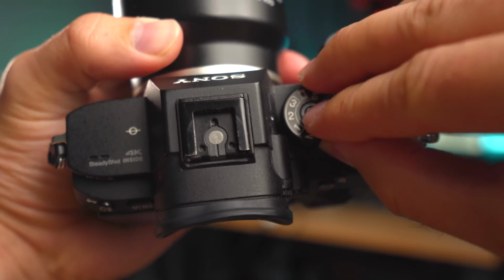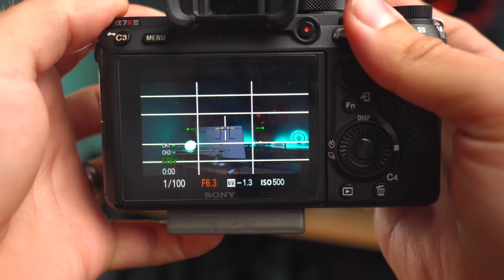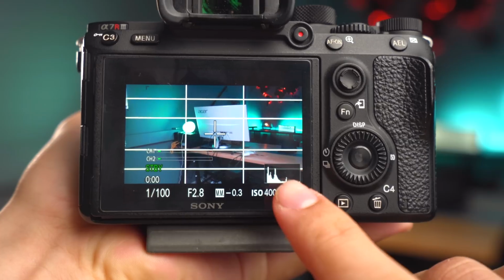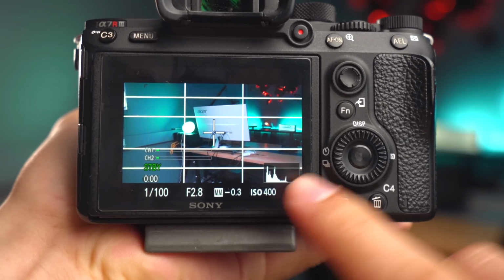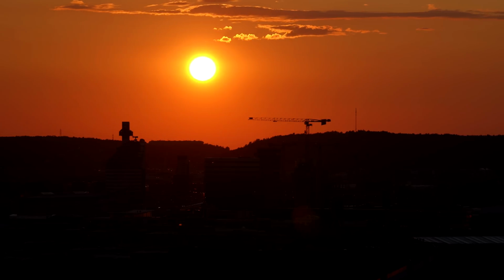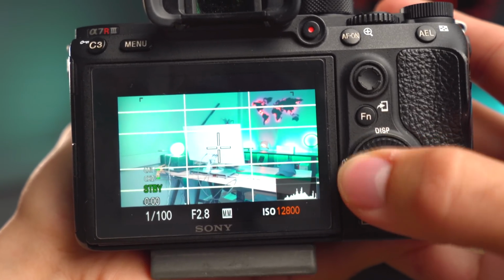Camera settings for cinematic video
In this video we talk about Camera settings for cinematic video!

There's a bunch of different things you can do and i share all the settings i use here below

MY EDITING ESSENTIALS
2 MONTHS OF FREE MUSIC

DESK GEAR
MY MONITOR
MACBOOK STAND
NAS STORAGE

Gamma: S-Log2
Black Gamma: Wide, -5
Knee: Auto
Color Mode: Movie
Saturation: +7
Color Phase: +4
Color Depth: R+4, G+3, B+3, C0, M-2, Y+5
Detail: -3